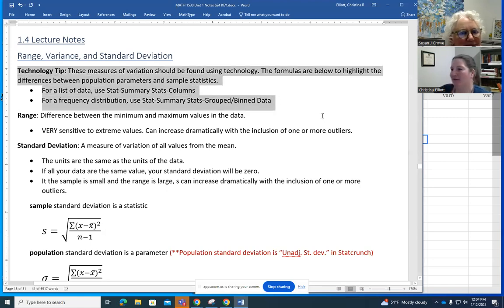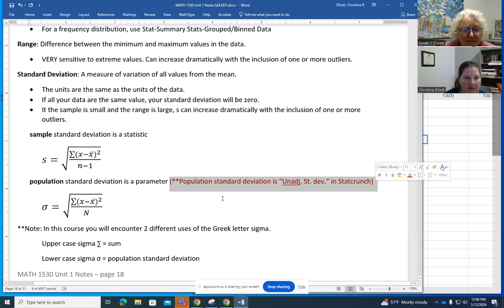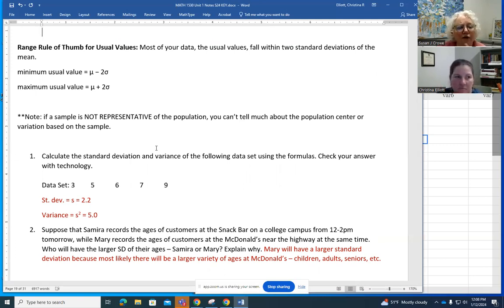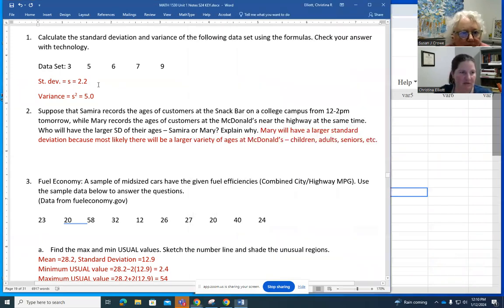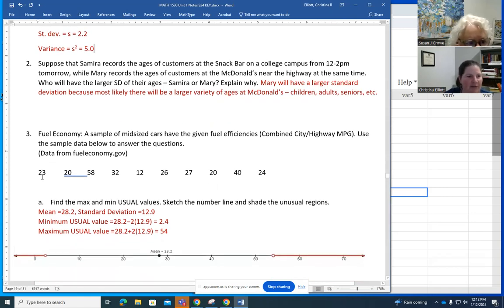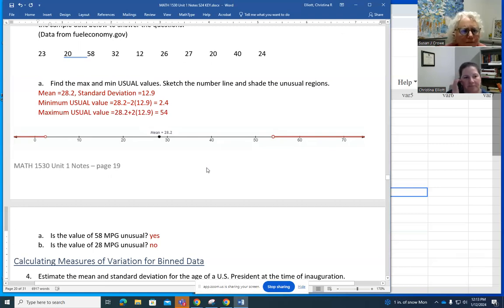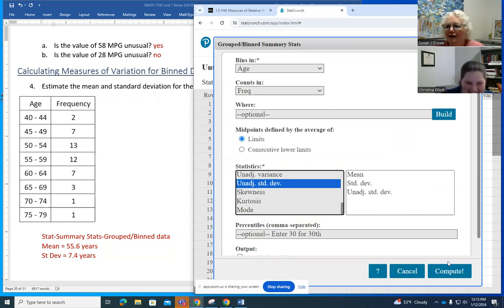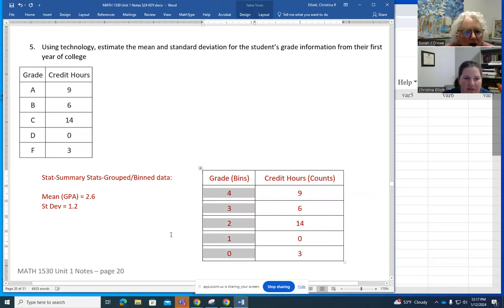MATH 1530 1-4 Lecture Video